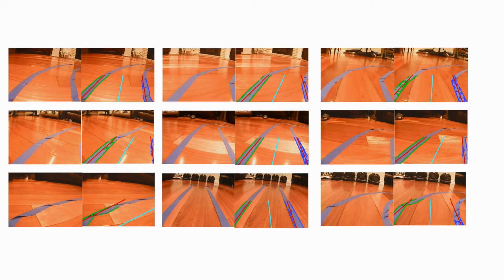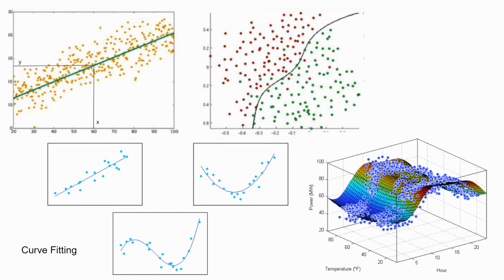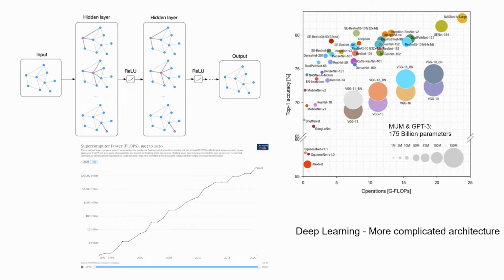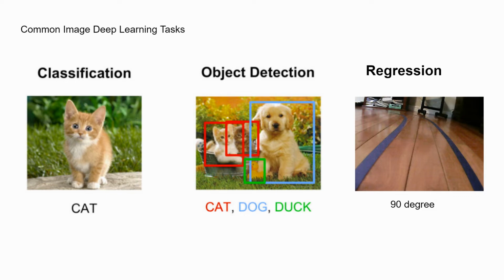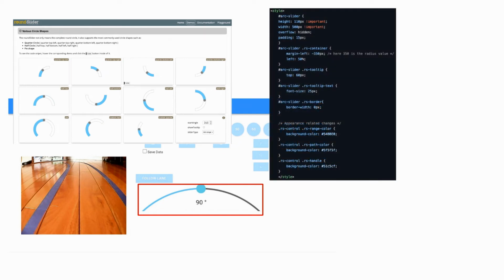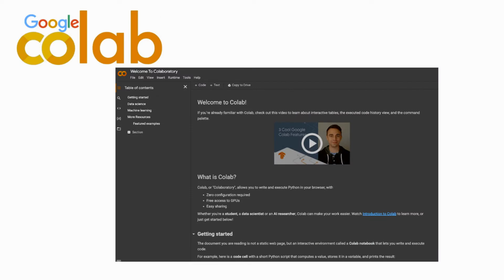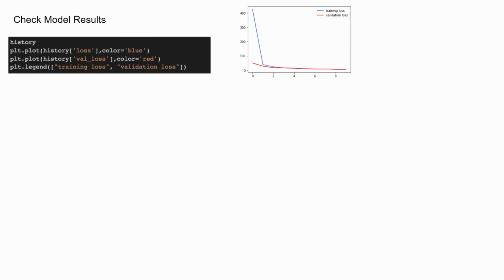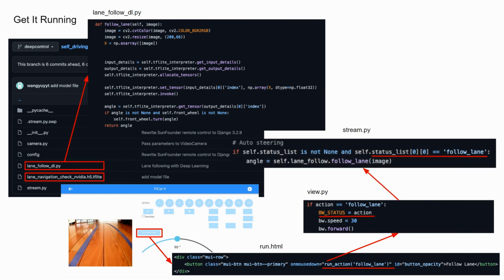Self Driving Car for Beginners: Part 5 Follow Lane with Deep Learning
In this video, we will modify the remote control code to collect training data and train a deep learning model to do lane following.